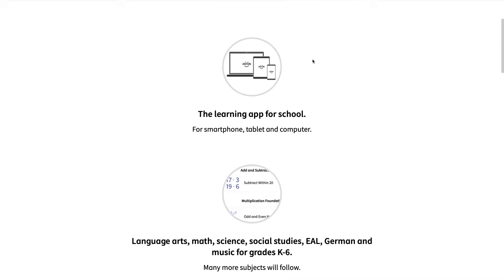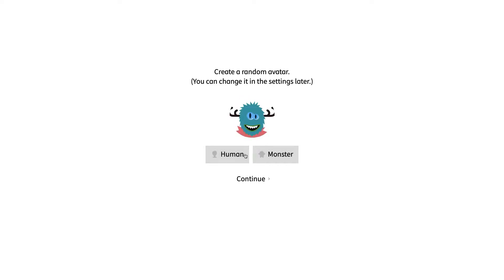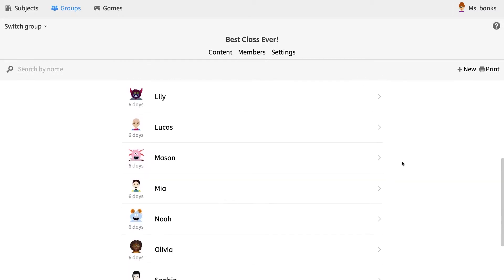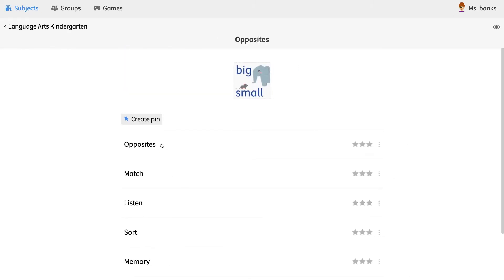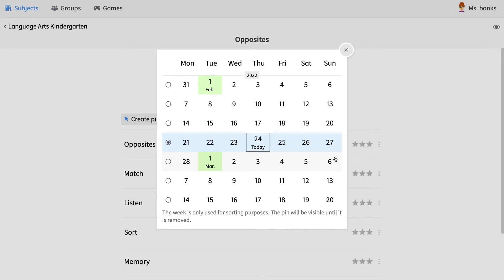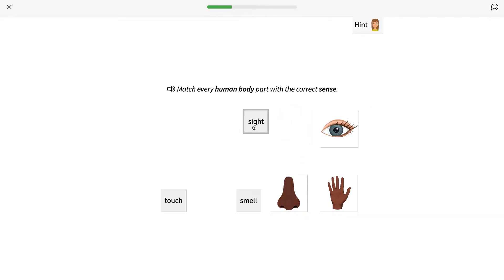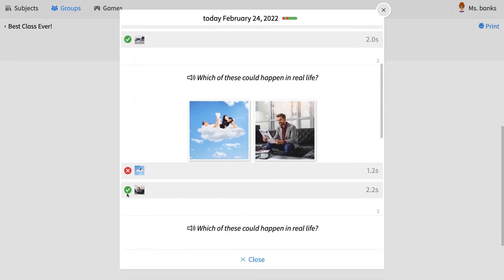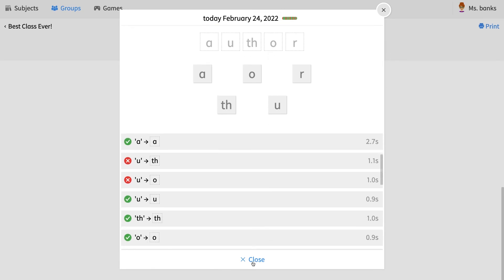ANTON Tutorial #1: Basic Teacher Accounts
0:00 - 0:16 Intro to new tutorial series
0:17 - 0:31 create a free teacher account
0:32 - 0:46 creating virtual classroom
0:47 - 1:07 assigning homework
1:08 - 1:16 setting due dates
1:17 - 1:44 monitor student progress